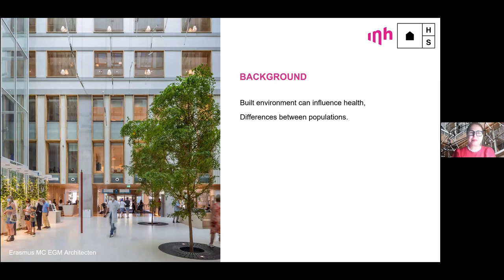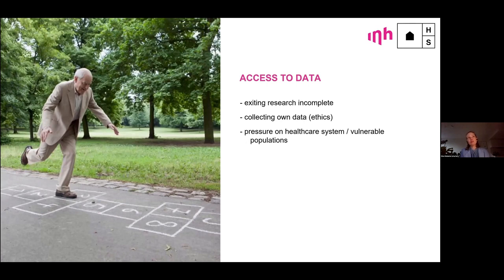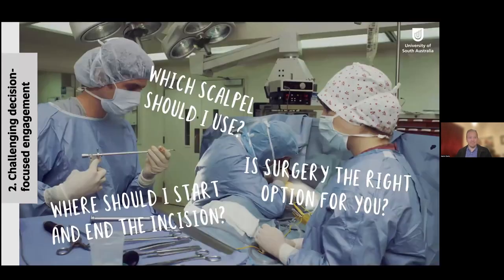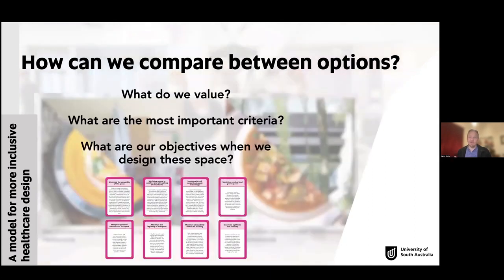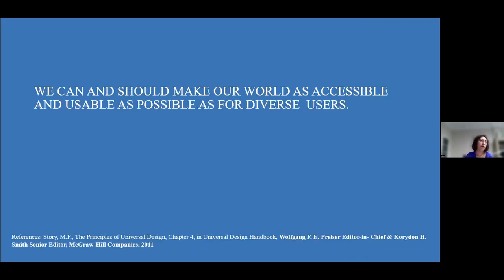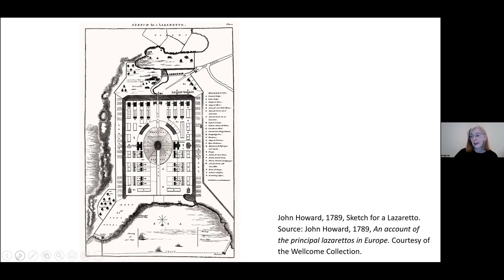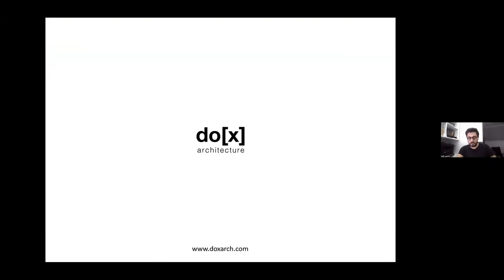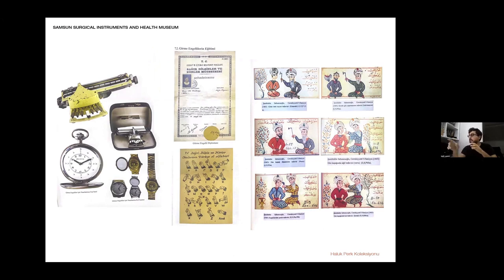Health Equity in Architecture at the Intersection of Teaching, Archive and Curating. Nov. 4th, 2023.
This panel explores health equity in architecture at the intersection of teaching, archives and curatorial practice in a global context. Panelists discuss how architectural design education can bring attention to the issue of health equity, its historical background, and gaps in the field by turning to insights from historical documentation, archiving, and curatorial practices and methods.

The panel features:

• Dr. Aaron Davis, lecturer, Architecture, University of South Australia
• Dr. Julie Collins, research fellow and curator, the Architecture Museum at the University of South Australia
• Dr. Elke Miedema, teacher and researcher, Inholland University of Applied Sciences, Netherlands
• Dr. Nilay Evcil, professor, Department of Architecture, Beykent University, Türkiye
• Kadir Uyanik, M.Arch, co-founder, do[x]architecture, Türkiye

This panel focuses on architectural design for health equity assumes by considering the problems that originate in how we have constructed architectural narratives. Questions include:

• What are some of the substantial gaps in the teaching and historical documentation of health equity in architecture?

• What can be done to fill these gaps?

• How can architectural educators and the archival and curatorial communities develop productive collaborations to support post-pandemic teaching in architecture and health equity?

•H-Net: Humanities & Social Sciences Online (Main office of H-Net resides at the History Department, Michigan State University; its editors and subscribers come from all over the globe.) last accessed on 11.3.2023.

•Society of Architectural Historians (SAH) last accessed on 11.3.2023.

•European Architectural History Network last accessed on 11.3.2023.

• “Archives” Group at Humanities Commons (453 members in archives) (I have posted as their member) last accessed on 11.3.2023.

• Arkitera, Architecture Center in Türkiye last accessed on 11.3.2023.